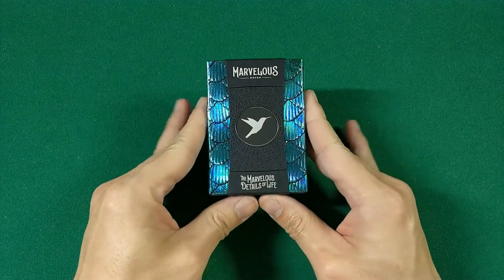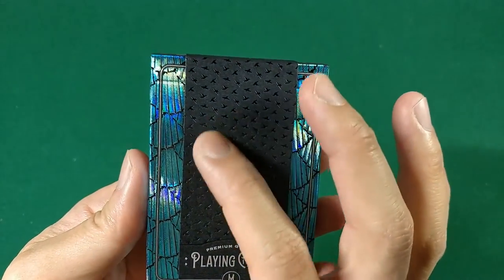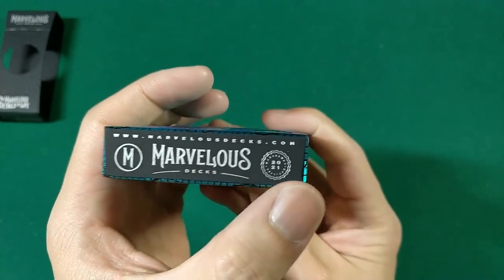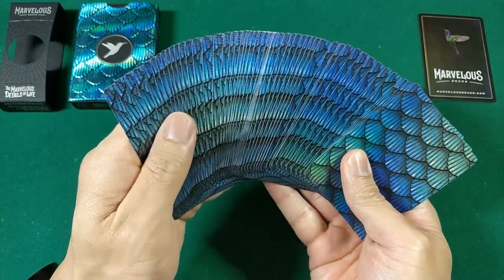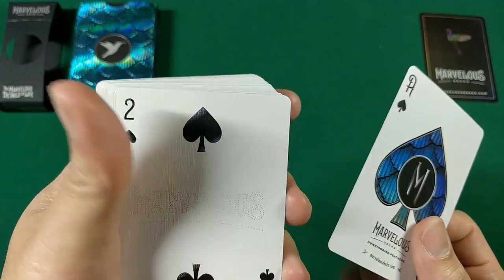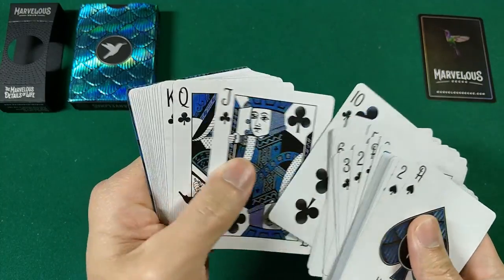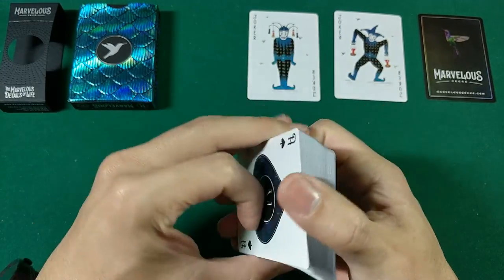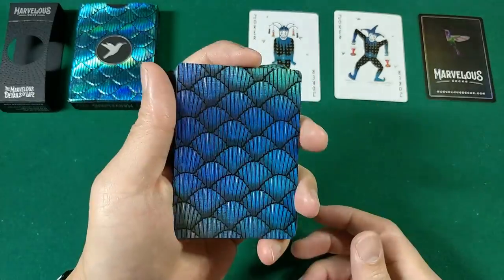Deck Review - Hummingbird Feathers Blue by Marvelous Decks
The Marvelous Hummingbird Feathers decks are available in either red, blue, or purple.

The tuck case features sculpted embossing, multiple holographic foils with a specialty print process, while the 52 cards plus extras feature a full flood of the holographic foil feathers on the back. The card faces are classic in style, but refined and customized for the theme and feature highlights of holographic foil as well. Deck contains 52 cards, 2 Jokers, 1 Double Back, and 1 Ad Card.

Cards: Printed by Cartamundi: Slimline B9 with holographic foil on both sides.
Tuck: Printed by Fresh Impression: Multiple holographic foils, sculpted embossing.

Only the best fit and finish for handling, magic, and playing. Can you make the hummingbird fly, or better yet, hover?

0:00 Intro
1:30 Tuck case
6:25 Card backs
8:12 Card faces
12:55 Card stock
14:56 Summary